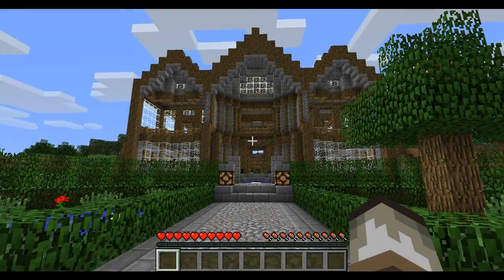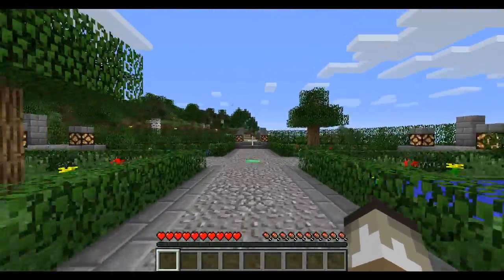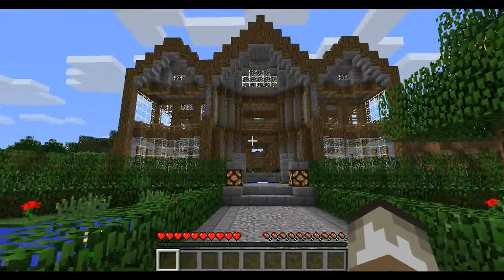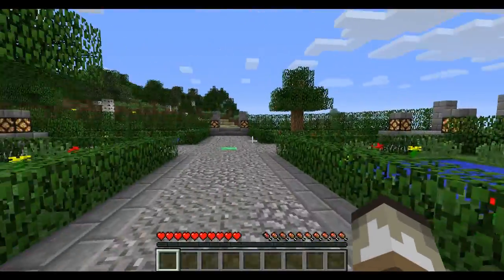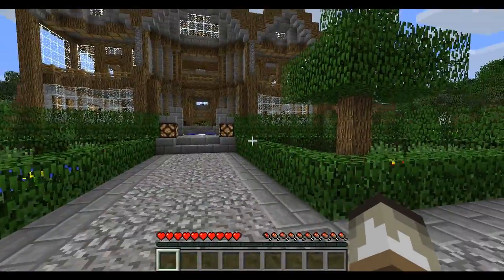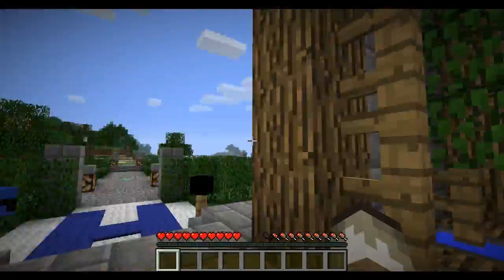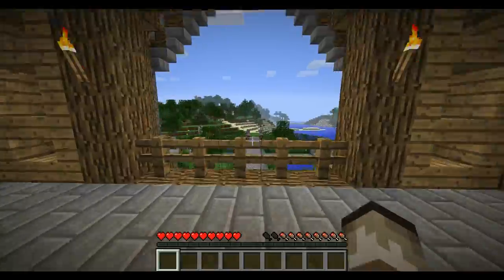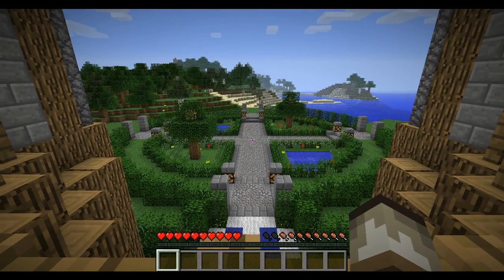Affinity Fan Server Applications Open!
{Credit}

{My Links}

{About Affinity}

The Affinity Server was created in spring of 2013 when previous servers Minecreek and Monstabear merged. What was created was a server better than either of the previous. Those of us on Affinity are all part of an evolving community and network for the next generation of great YouTubers. We invite you to join us on our quest to improve the quality of our videos and the quality of this community. So join us on our infinite quest towards affinity.

{Affinity Members}